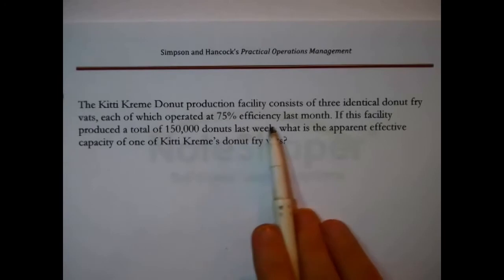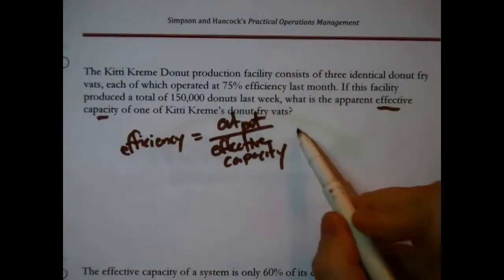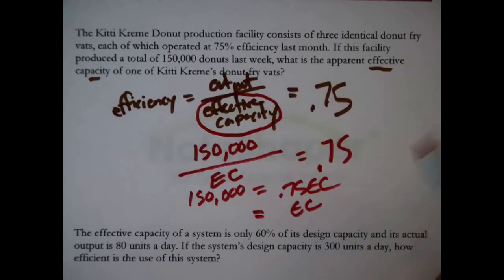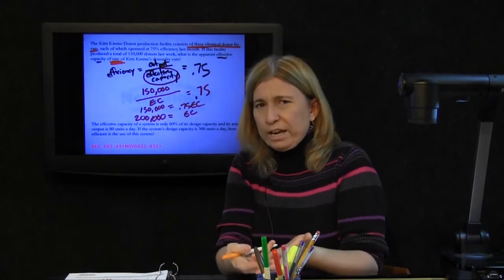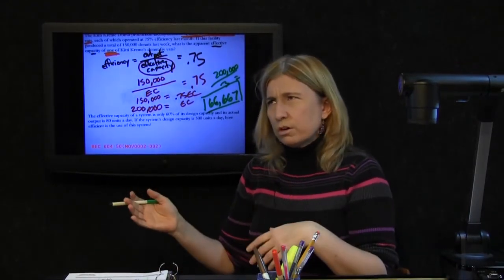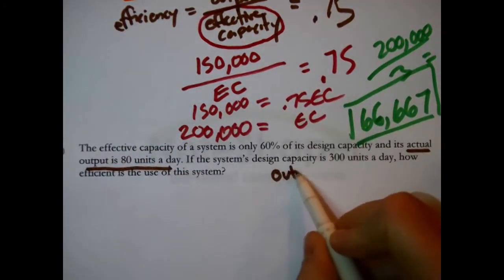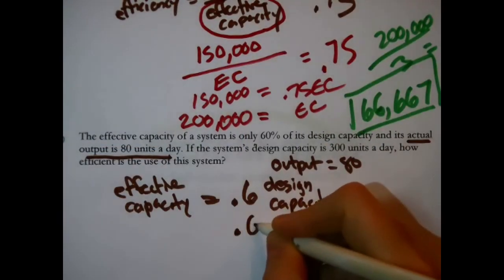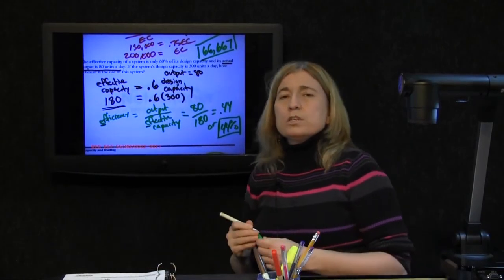Practical Operations Management, Ch 5, Capacity and Waiting, Ramp Up #24 to #25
Download the Note Frame from noteshaper.com Practical Operations Management 2nd Edition, Chapter 5, Capacity and Waiting, Ramp Up #24 to #25.